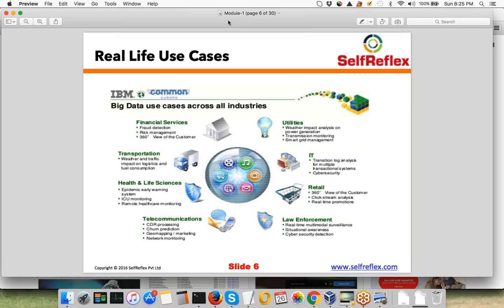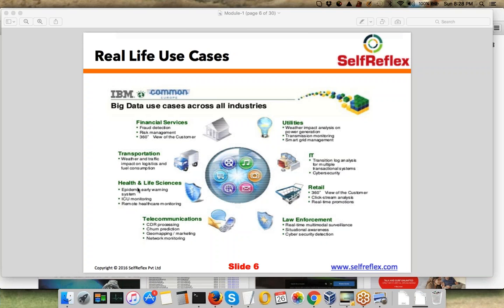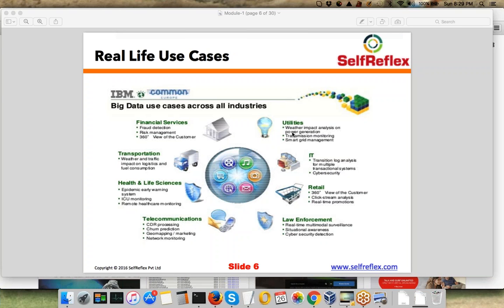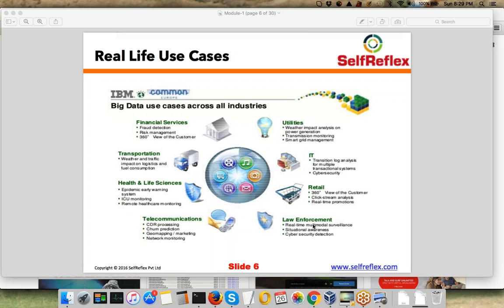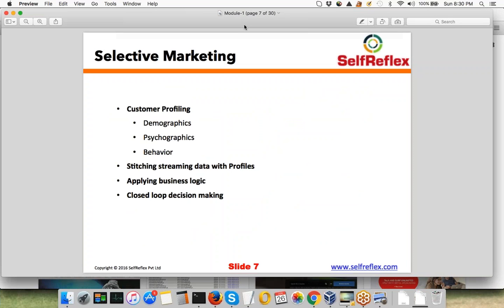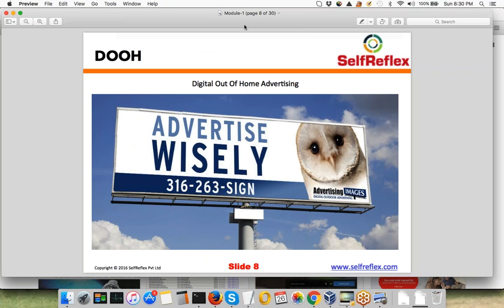Hadoop Interview Questions : What are some big data use cases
Some real life use cases of big data.